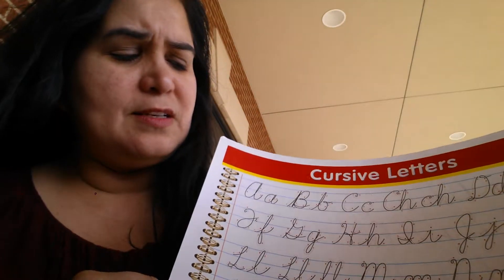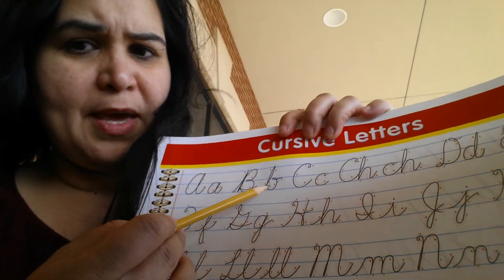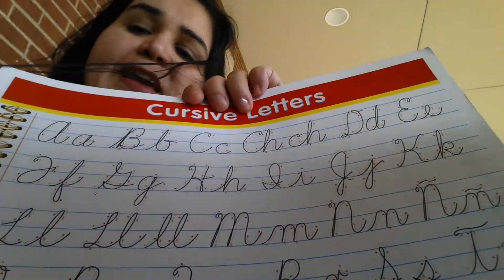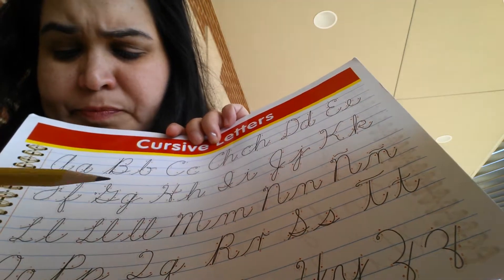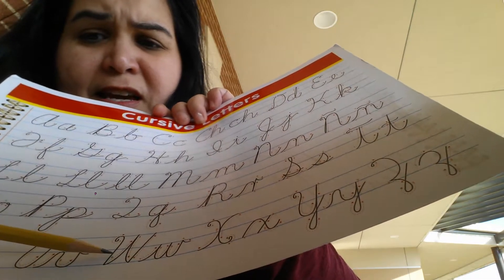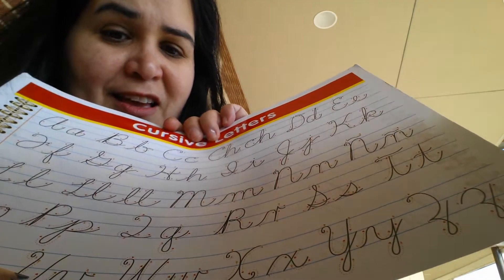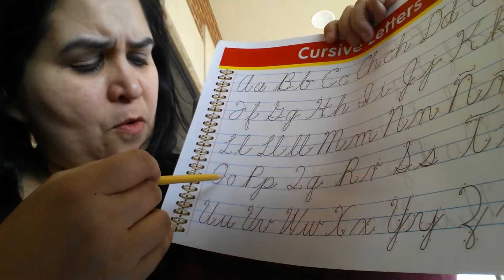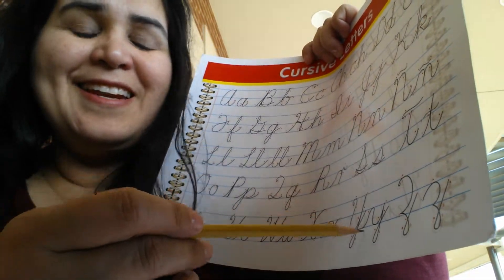el alfabeto español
Let's practice the alphabet in Spanish.